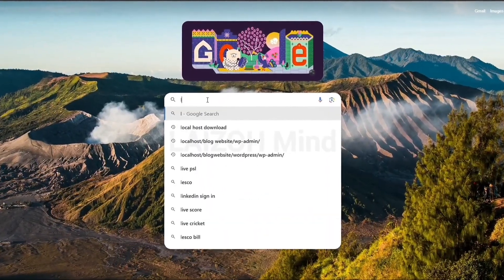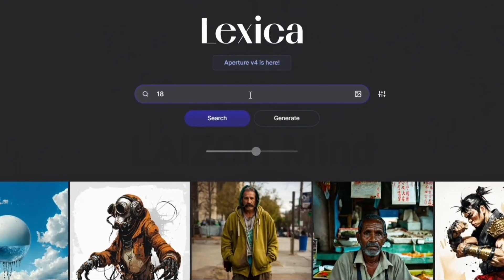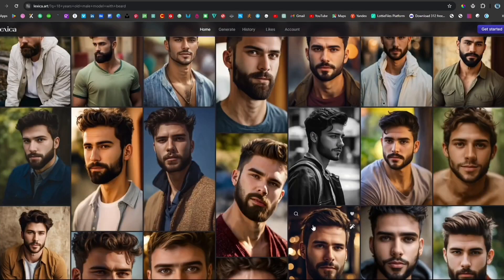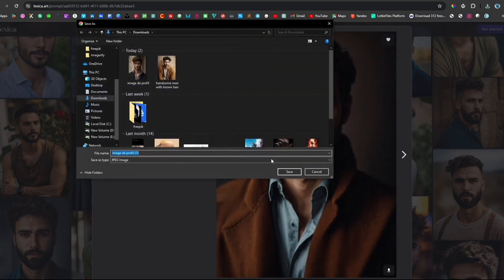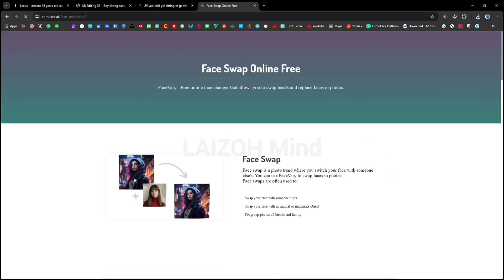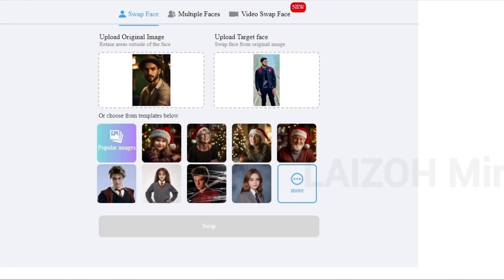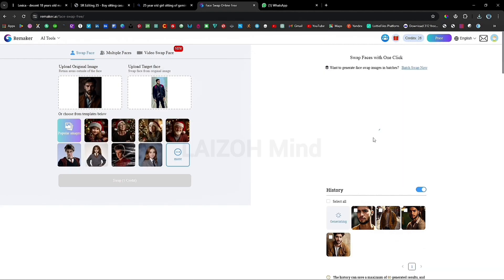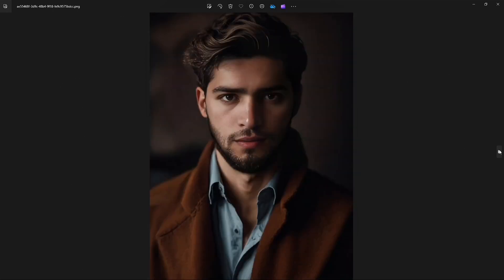How to create personal AI-portraits for free | high quality ai self portrait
🎨 Unleash your creativity with my latest video tutorial on creating stunning AI self-portraits using a powerful and free AI tool!

join us on this artistic journey and discover how technology and imagination can seamlessly merge to produce mesmerizing digital art.

Watch, learn, and embark on your own AI portrait adventure today! 🌟

2- Remaker.ai.com

Connect with LAIZOH Mind  on social media for the latest Ai , Graphic Designer , Online earning related  Tips  and much more: ❤️.